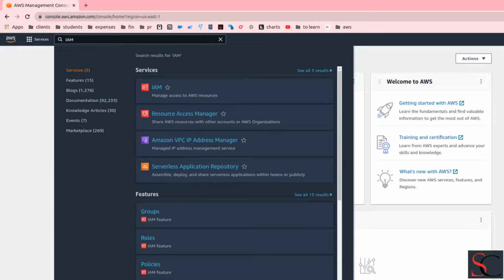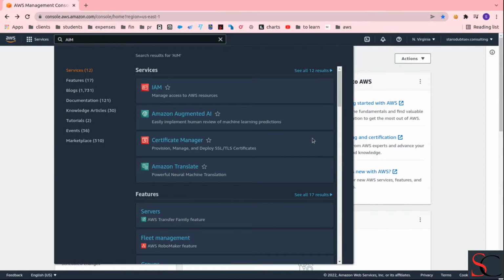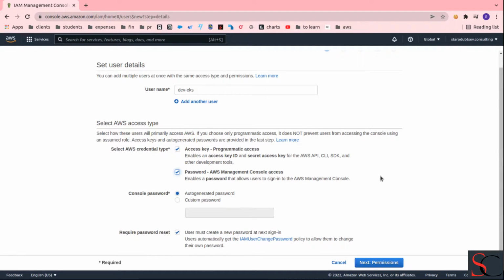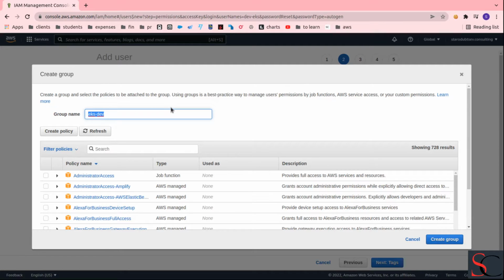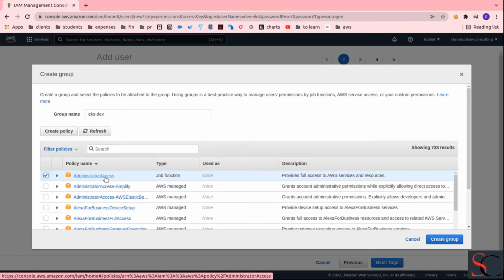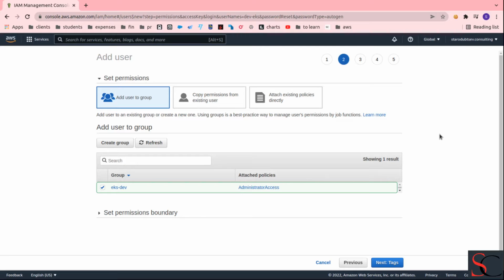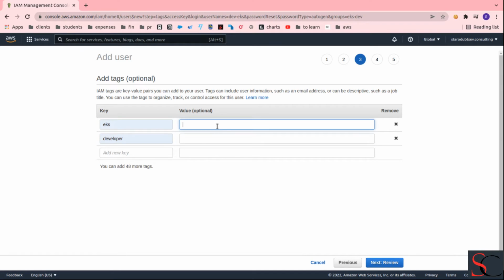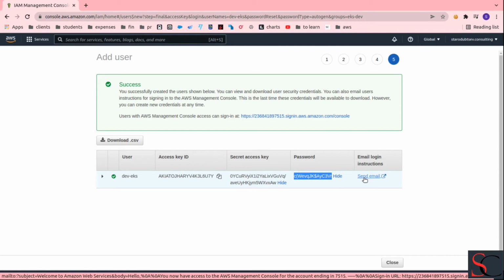Step 2 - AWS - Creating a new user to access EKS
Creating a new user, dedicated to access EKS.

This series of videos might be useful for everyone who wants to figure out what it takes to have AWS account for your Developer purposes. We will go over the the setup, touching different topics, creating new micro-services,  working with EKS.

The videos in this channel follows the minimalism principles and come with little or no editing, usually done by one shot, to make it more life & real, less scripted. Aka Zoom session.